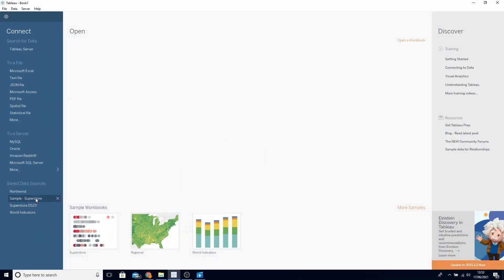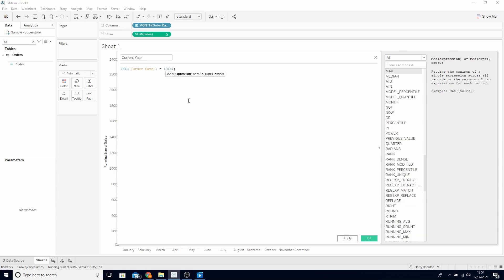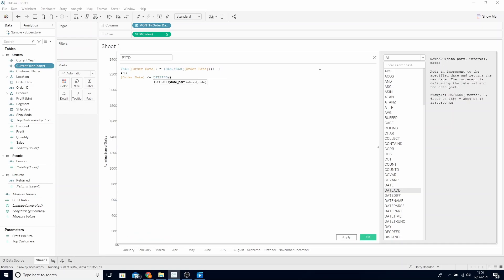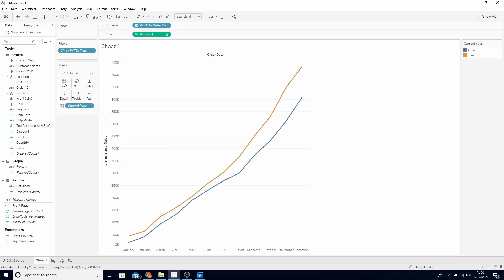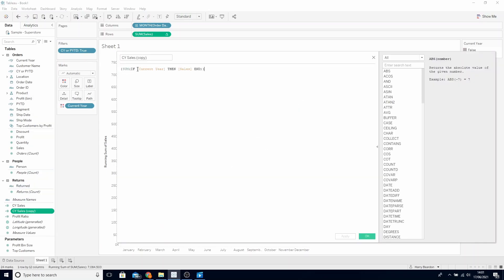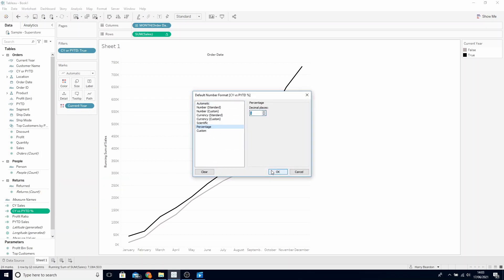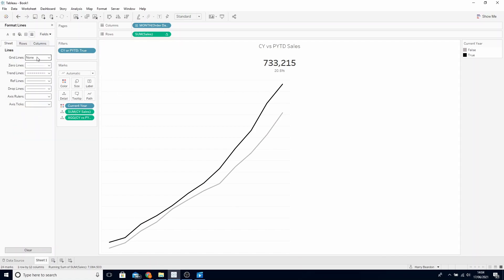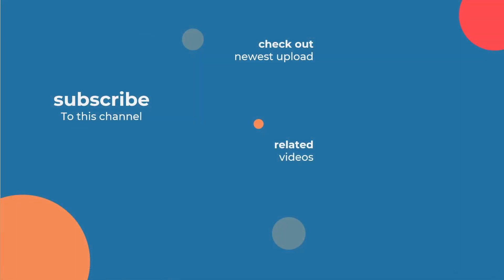How to in Tableau in 5 mins: Create YTD vs PYTD Sparklines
'How do I...?' Learn how to solve commonly asked questions from the Tableau Community Forums. In this video learn how to create a YTD vs PYTD Sparklines chart in Tableau with Harry Beardon